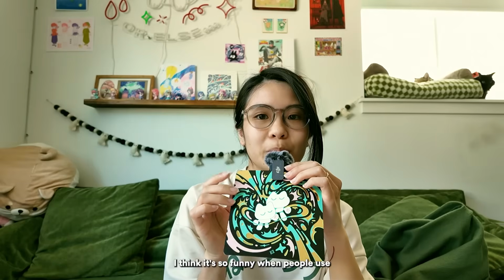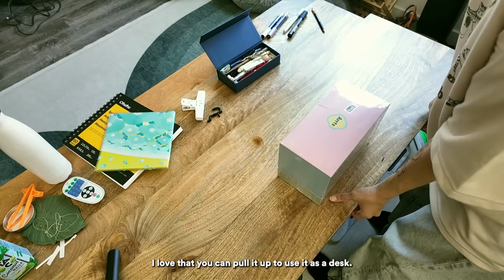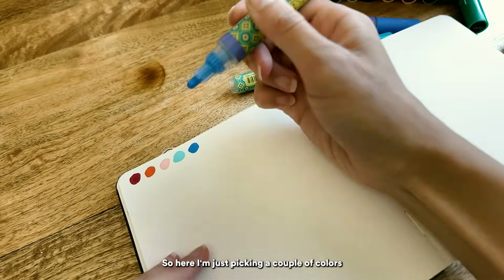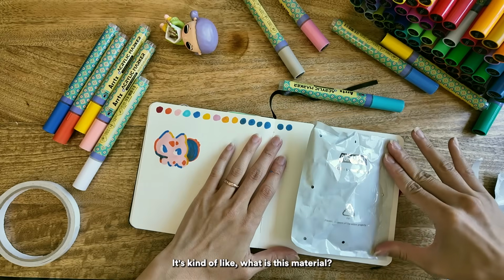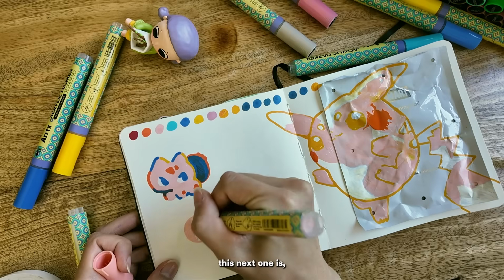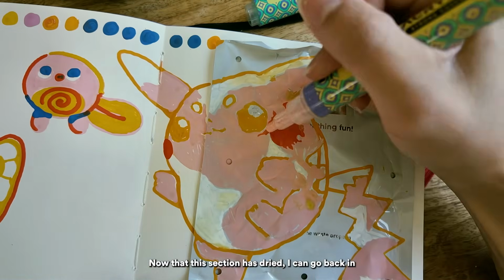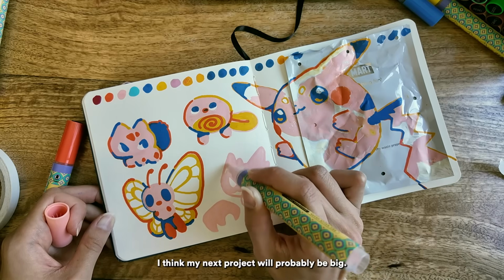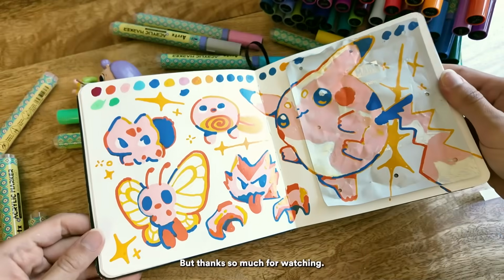Paint Pokemon with me (acrylic markers)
How to Draw Book Series

If you want to get your own instead of participating in the giveaway:
Amazon US
Amazon UK
Amazon IT
Amazon ES
Amazon DE
Amazon FR
Amazon AU

Other discounts for you:
If you sign up using my link, you get a FREE MONTH trial (and you're supporting me!)